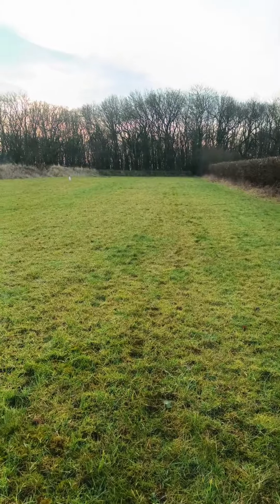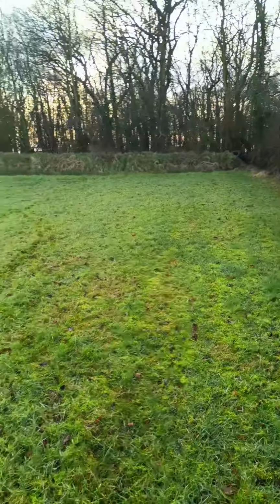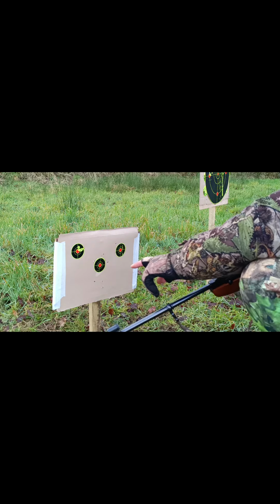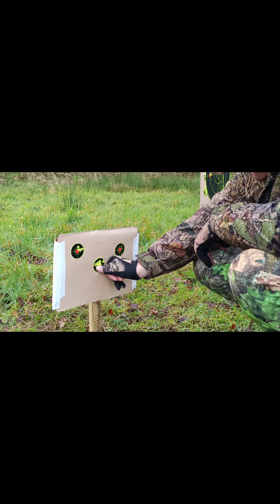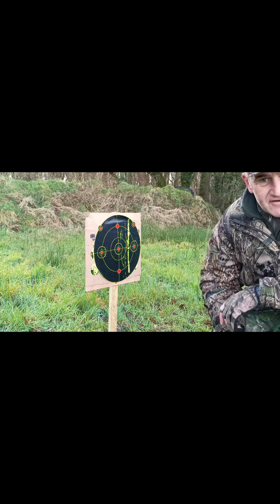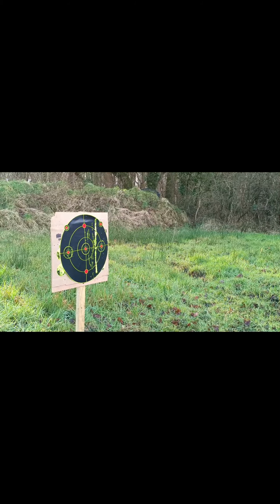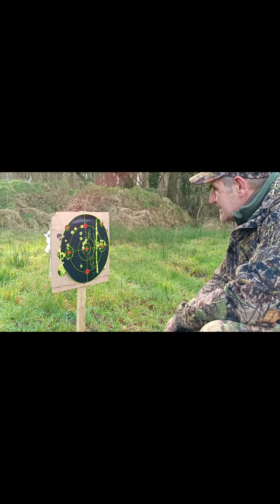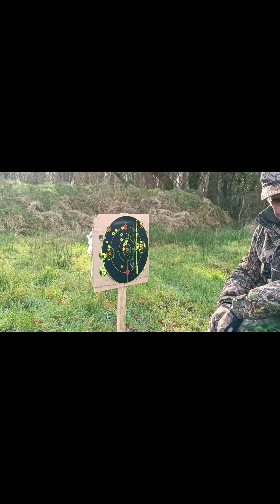On the Range with Springers at 30m and 75m..interesting results 😉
Hi guys, this is my second attempt at shooting the HW99s, HW95 and FWB Sport.